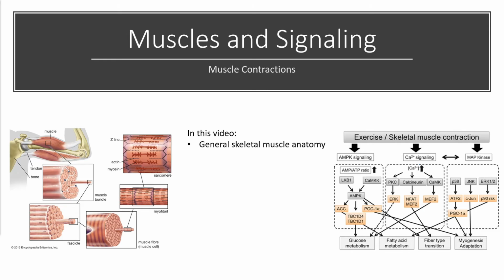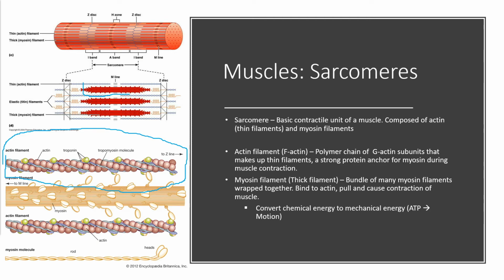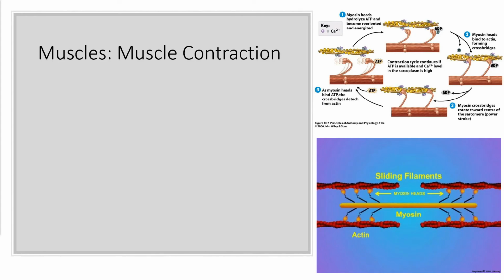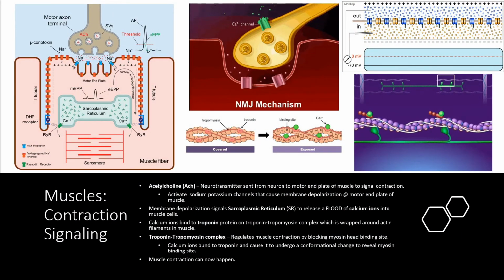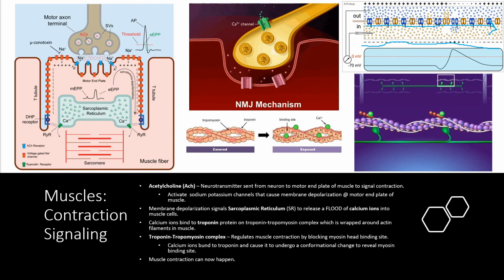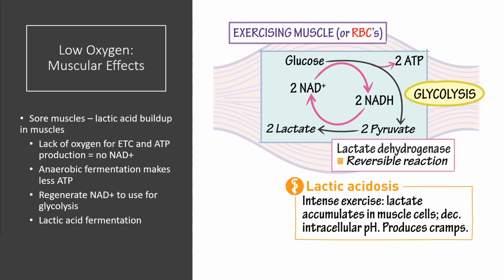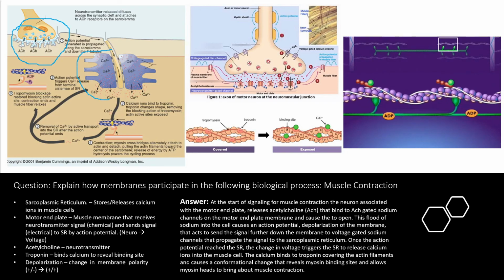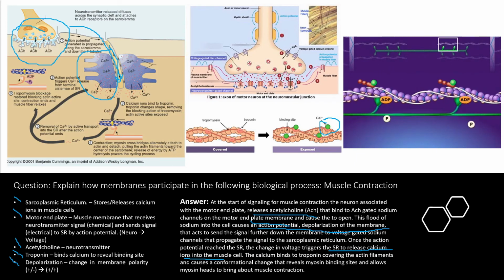Muscles: What and How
Explaination of muscle basic anatomy, sarcomeres, protein interactions, and signaling at the neuromuscular junction.